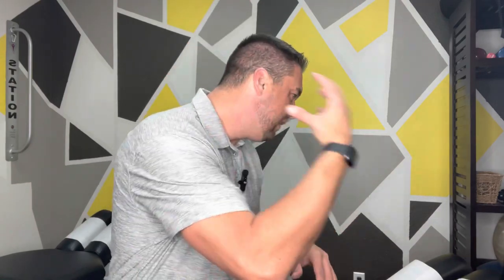How to Get Rid of Muscle Knots Neck, Traps, Shoulders, and Back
How do you get rid of muscle knots? What are muscle knots? Why do you get muscle knots? 10 simple things you can do right now at home to eliminate your muscle knots. Learn all about this common condition in your neck, shoulders, and back from DoctorBeau

***I always respond to the first comments***

*This content is strictly the opinion of Dr. Beau Pierce and is for informational and educational purposes only. It is not intended to provide medical advice or to take the place of medical advice or treatment from a personal physician. All viewers of this content are advised to consult their doctors or qualified health professionals regarding specific health questions. Neither Dr. Pierce nor the publisher of this content takes responsibility for the possible health consequences of any person or persons reading or following the information in this educational content. All viewers of this content, especially those taking prescription or over-the-counter medications, should consult their physicians before beginning any nutrition, supplement, or lifestyle program.